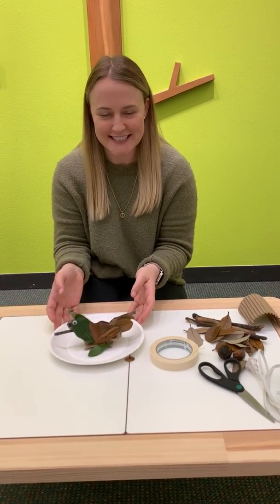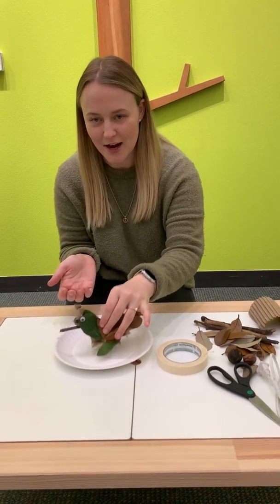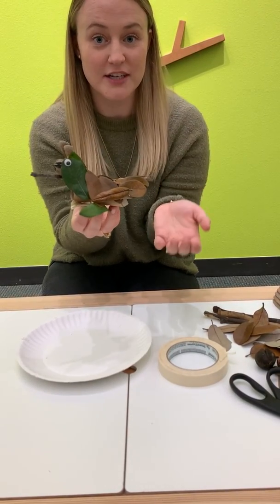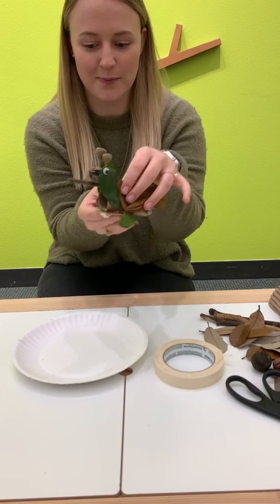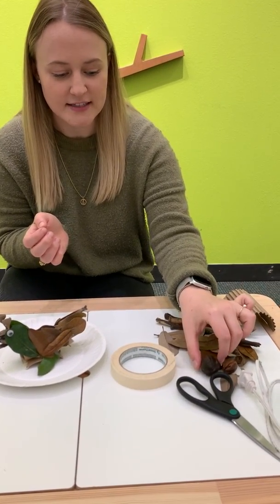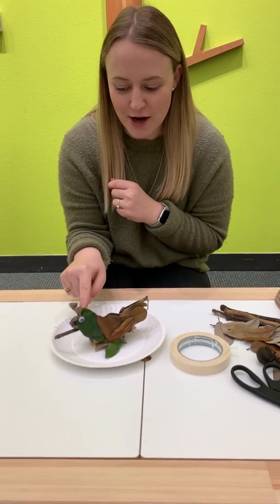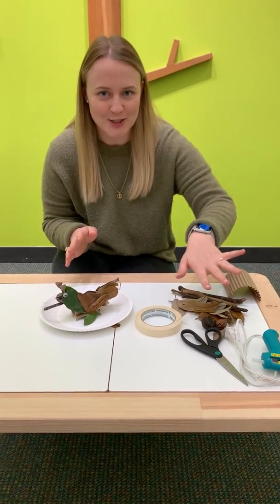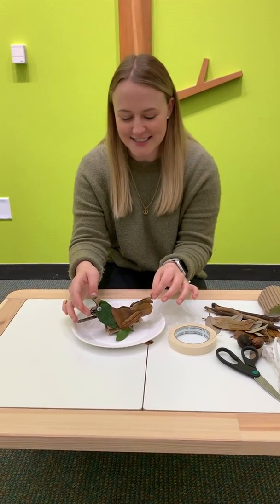Mayborn at Home: Nature Creatures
Create an animal using things you can find in your own backyard!